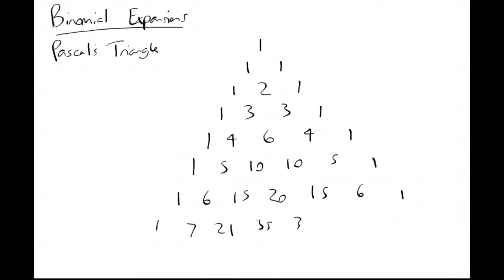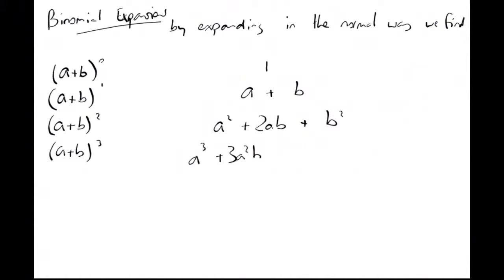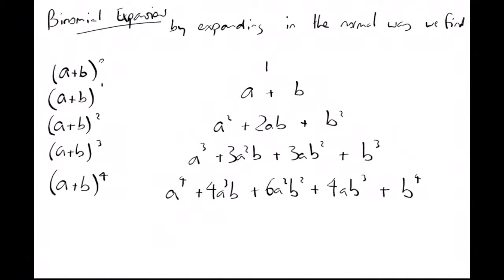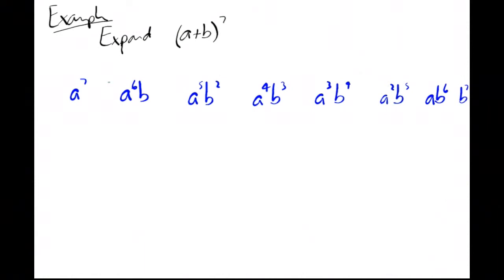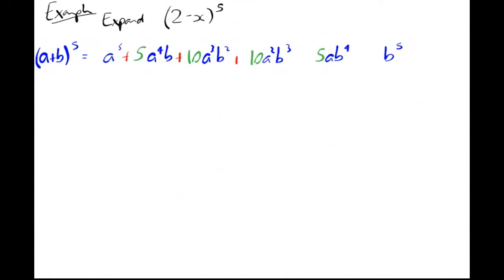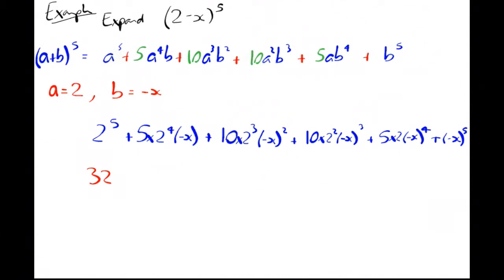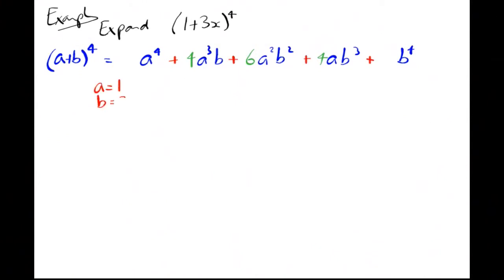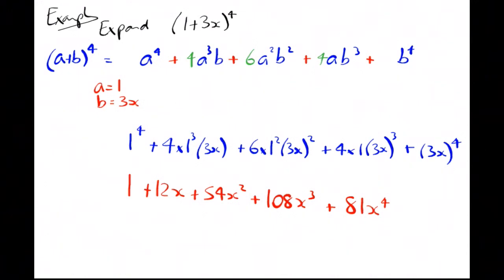MathTube | Binomial Expansions (1) - Pascal's Triangle | Tutorial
A first look at Binomial Expansions, noting the patterns contained and linking the coefficients to Pascal's Triangle. Then a few examples.